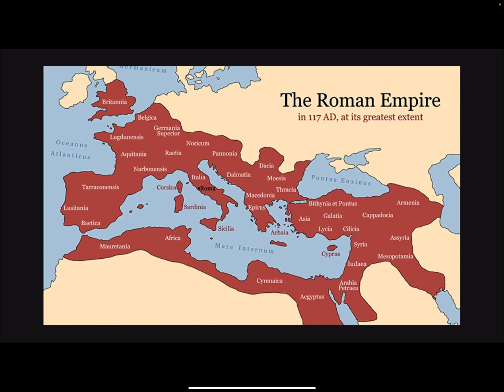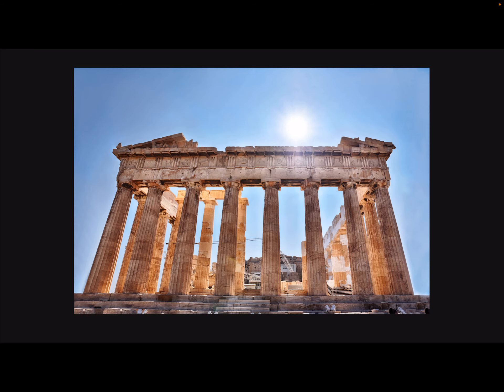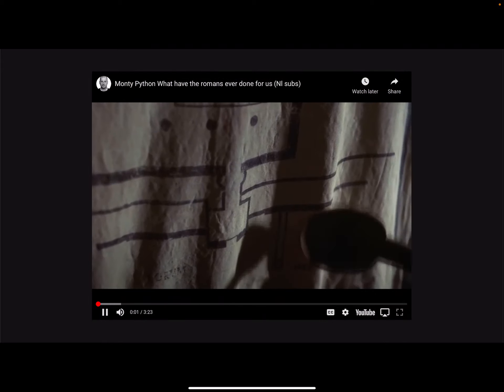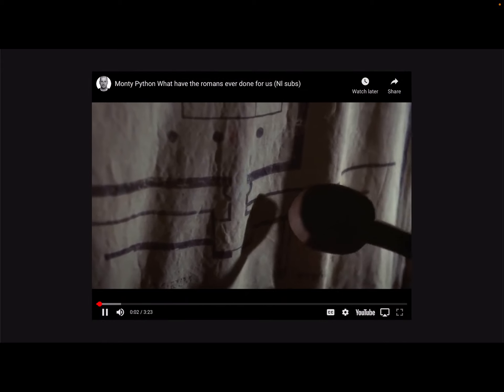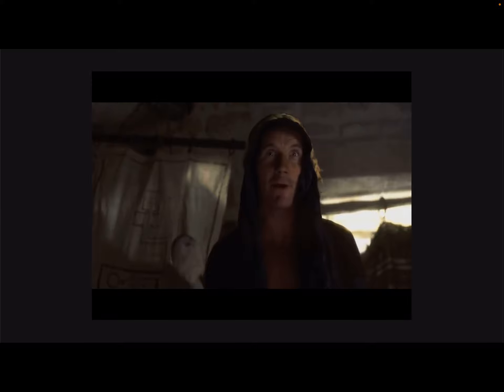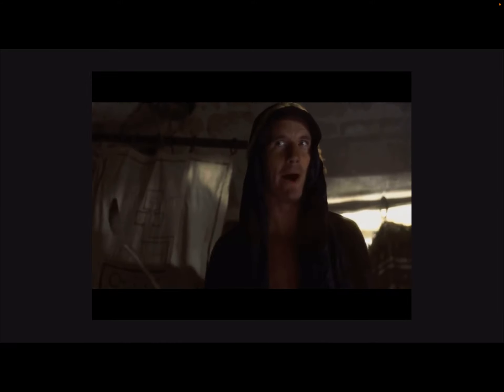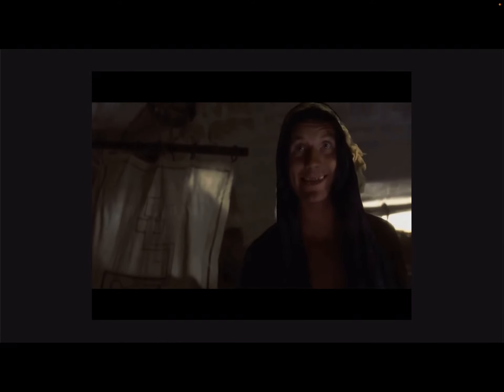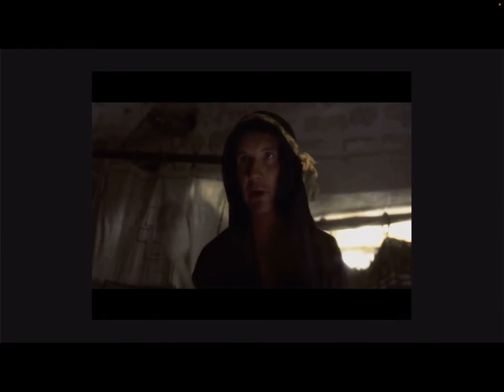Intro to Classics - Lesson VI of VI